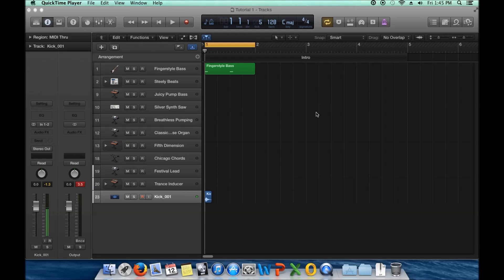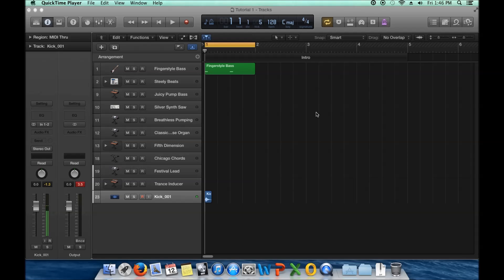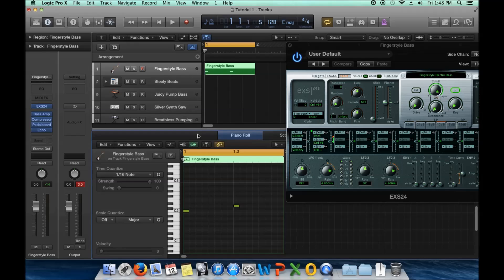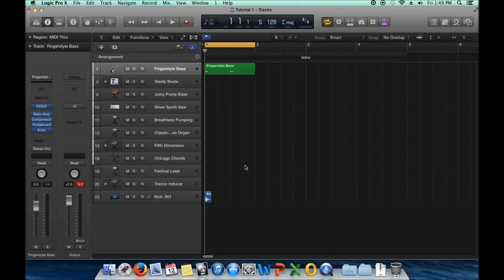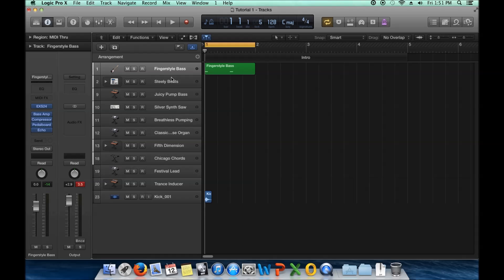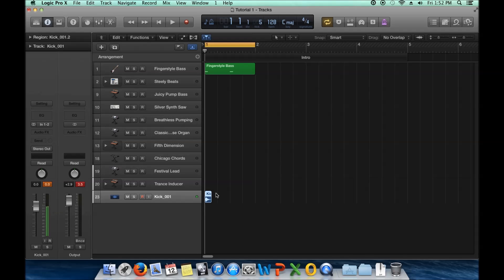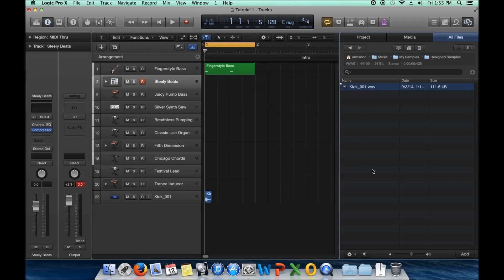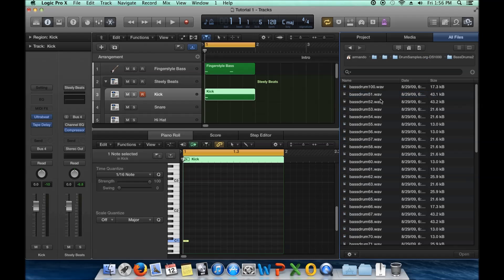Mastering EDM Ep. 3: Virtual Instruments or Audio? - Logic Pro X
Section 1: Introducing Logic Pro X (episodes 1-5)
Ep. 3: Virtual Instruments or Audio?

If you have questions, comments, requests, suggestions, or anything of the sort feel free to comment and I'll try my best to get back to you as soon as I can!